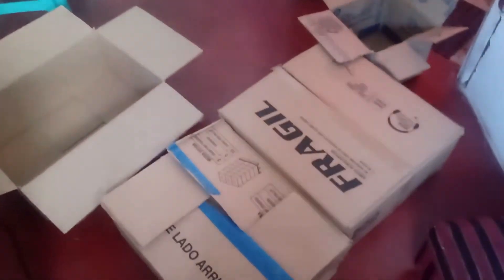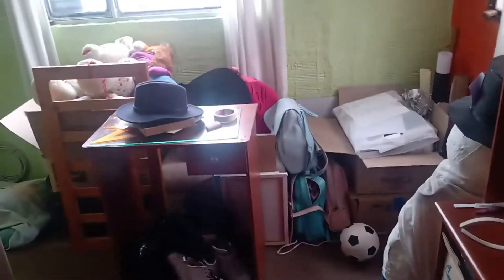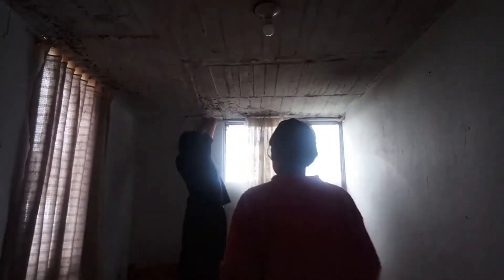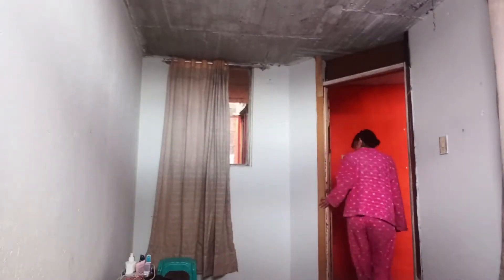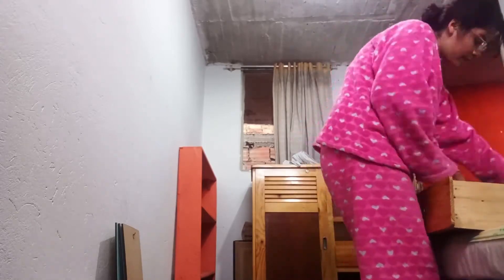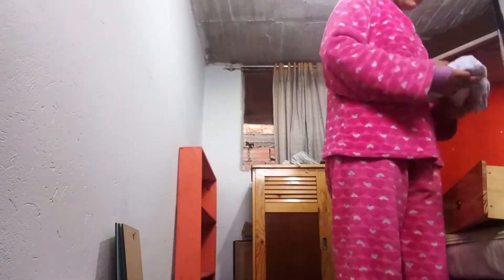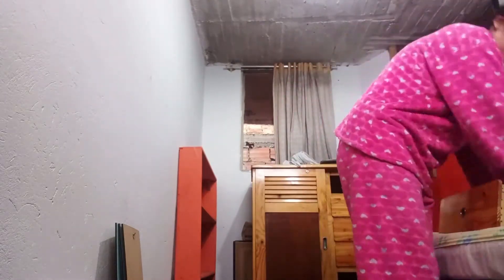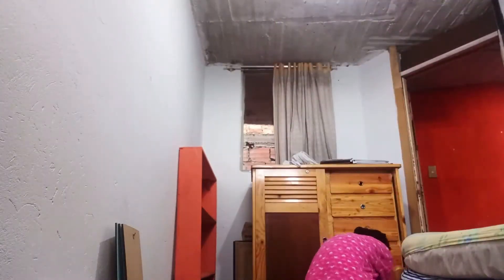Vlog #14 ‐ Mi nuevo cuarto + Charlita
🦋 Música (ninguna de las canciones que salen en el video me pertenece, créditos al autor o creador)